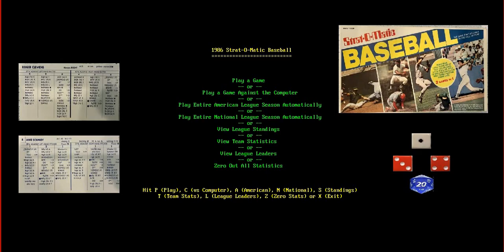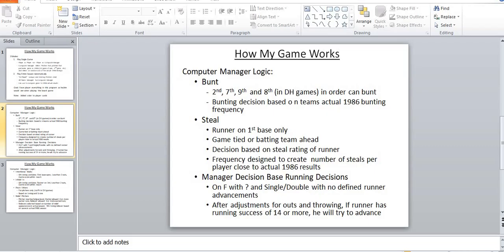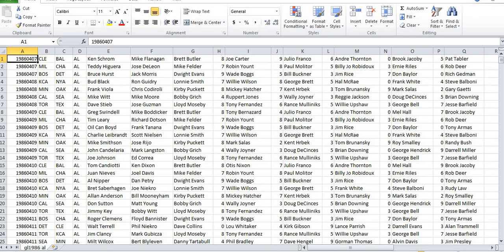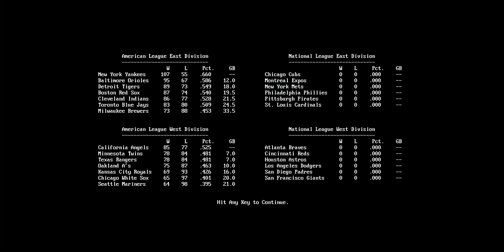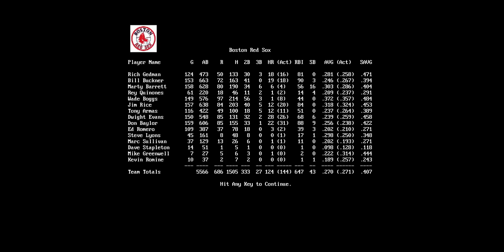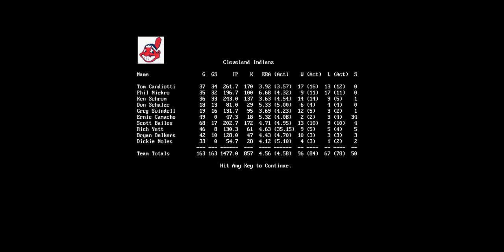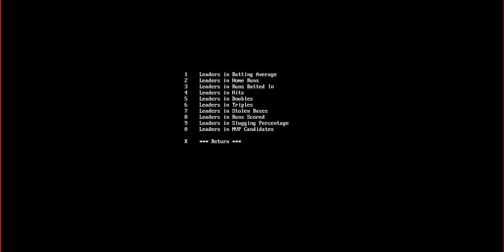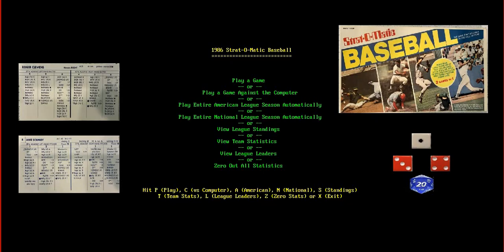Demo of my Program that Plays 1986 Strat-O-Matic Baseball - part 2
I wrote a computer program that plays the 1986 version of Strat-O-Matic baseball.  It allows fast paced play and automated statistics tabulation.  This is a demo of how the program plays game-by-game an entire season in a matter of seconds and what you can see after the games are played.   The video also includes a description of the 1986 MLB season inputs that the program uses and the Computer Manager's game decision making logic.

I also have a video that shows how the program plays a single game and shows how the game works and what is displayed during a game.  Here is a link to that video.